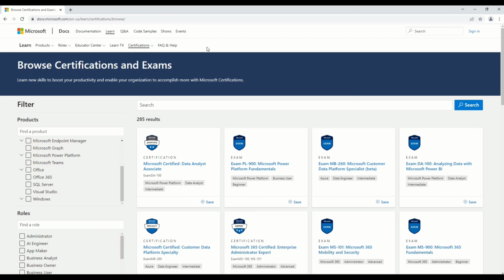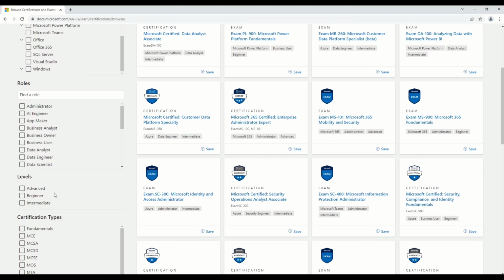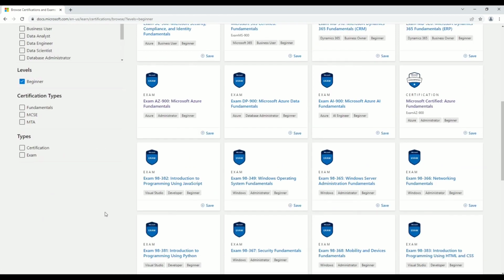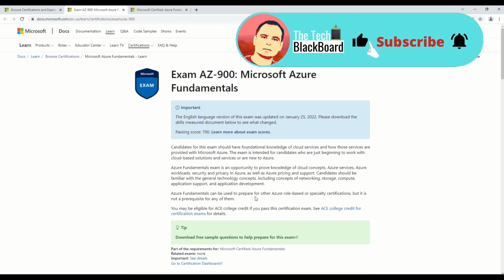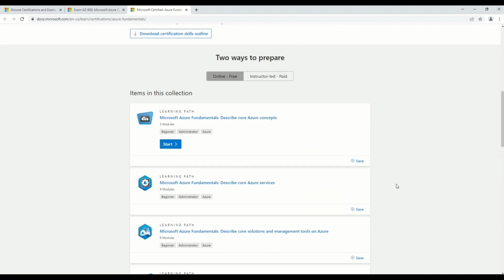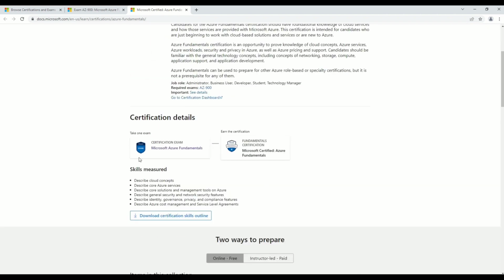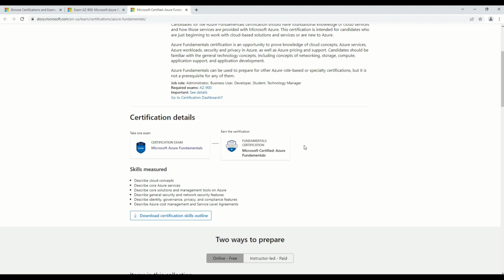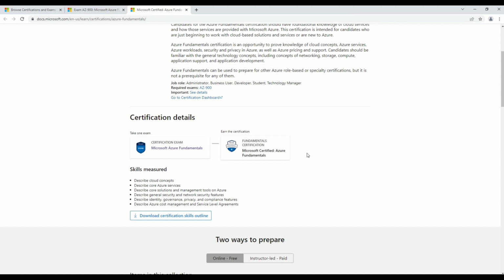Microsoft Azure: What is the difference between Azure Exam vs Azure Certificate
In this video I have explained a very common question that many of my viewers ask that "What is the difference between Exam vs Certificate"